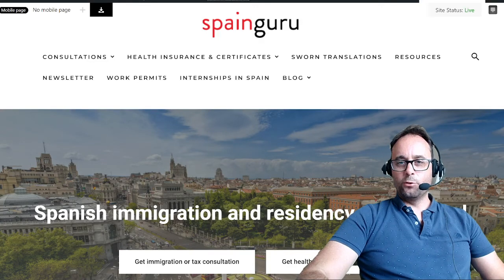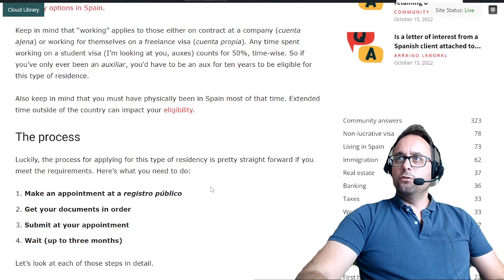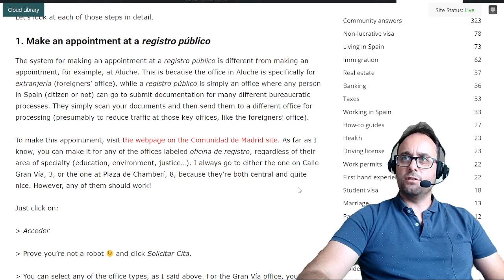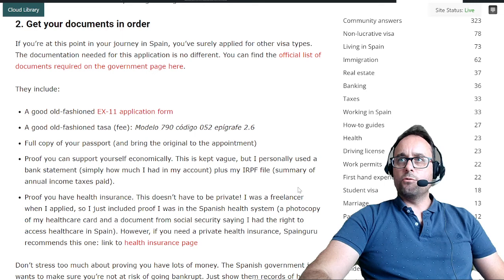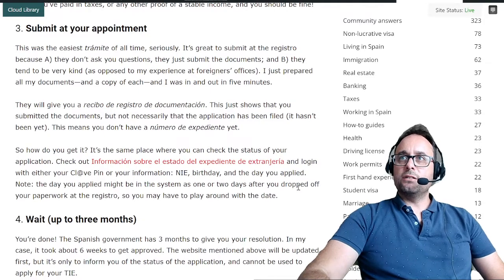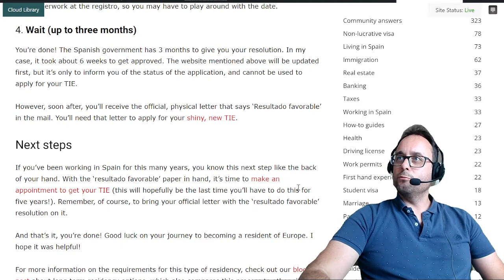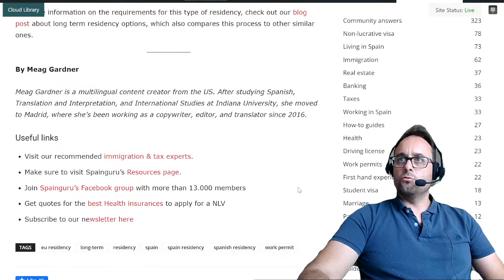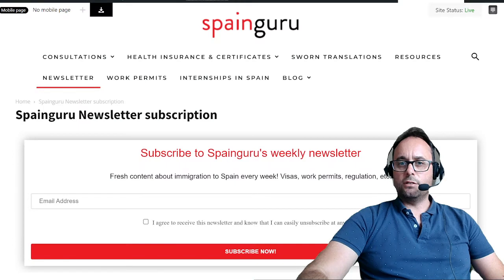How to get long term eu residence permit in Spain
This is a step by step video on how to get long term eu residence permit in Spain.

❇️✳️ Spainguru's communities ✳️❇️

❇️✳️ About Spainguru ✳️❇️

In addition to its articles and guides, also offers a variety of recommended partners to help individuals navigate the immigration process. These include personalized immigration experts' consultations, assistance with document preparation and submission, and representation in legal proceedings related to immigration, health insurances, sworn translations, medical certificates, bank accounts, money services and much more.